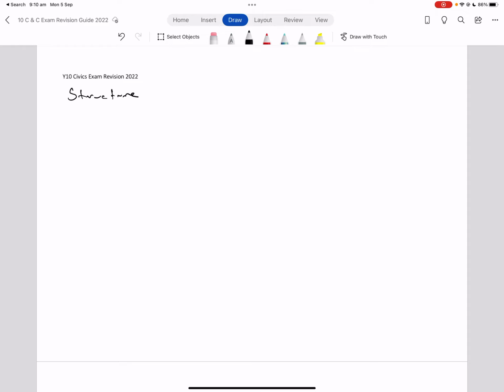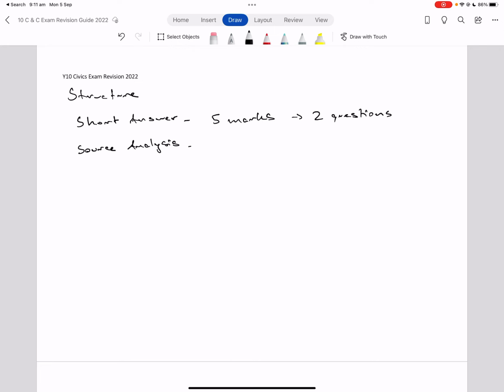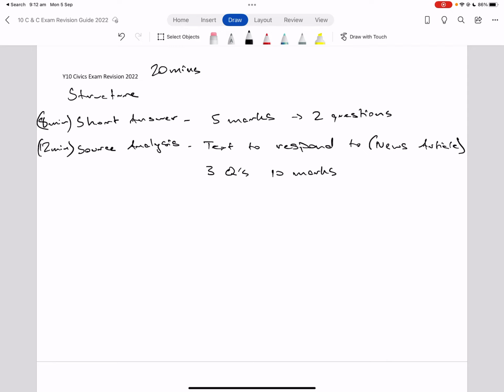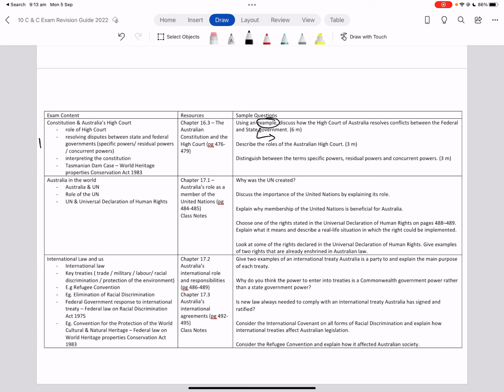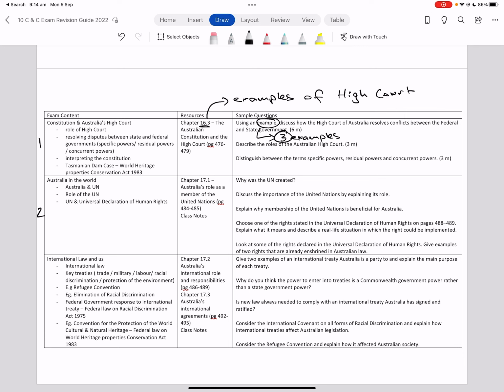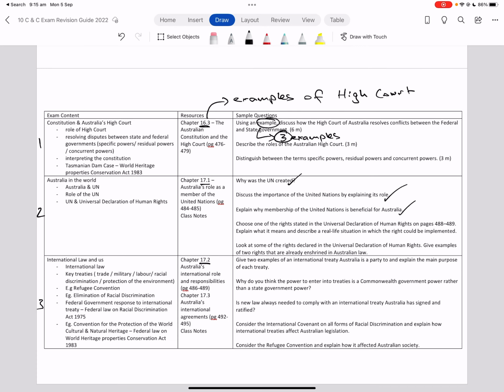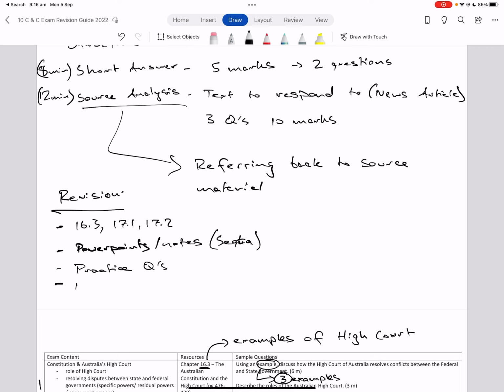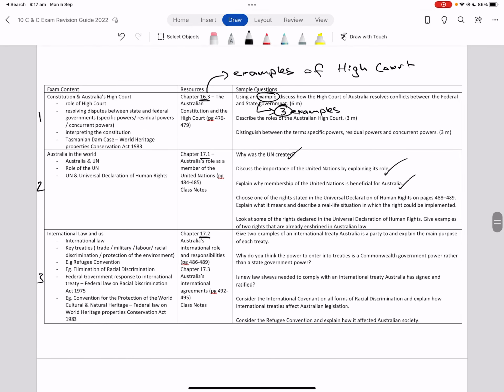Year 10 Civics Exam Revision 2022